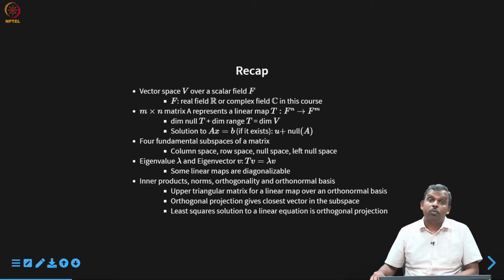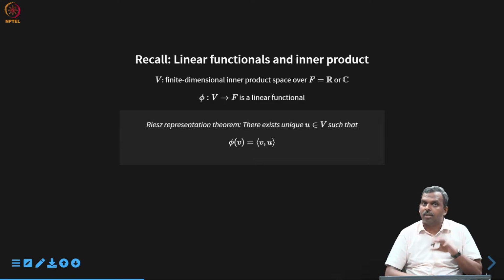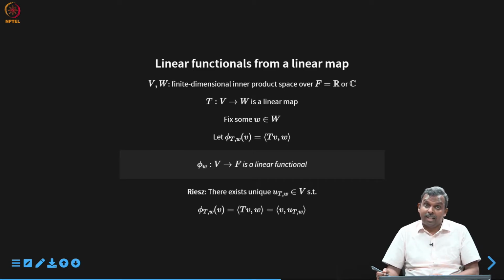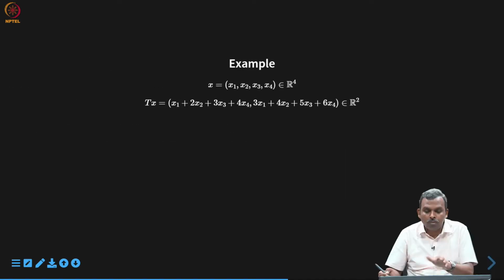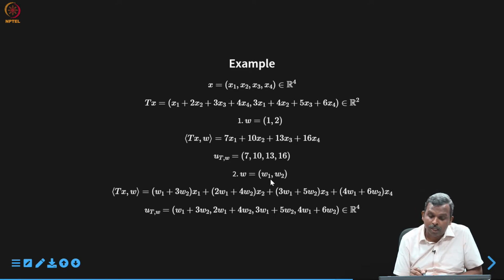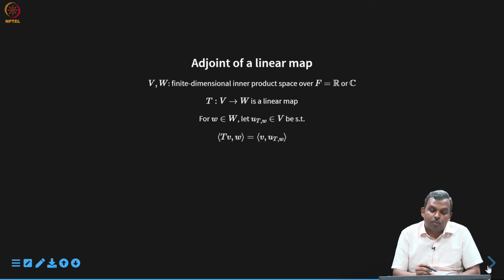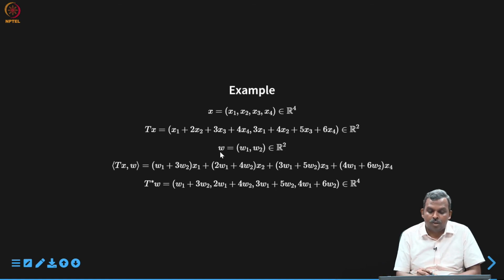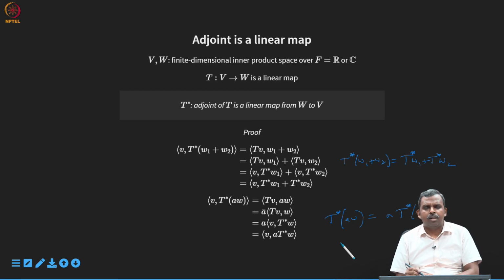Adjoint of a linear map